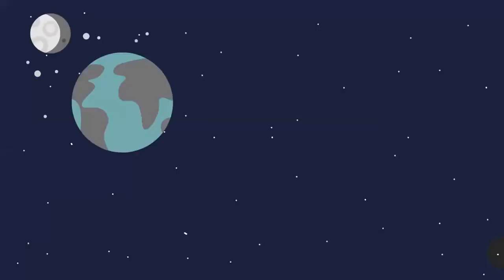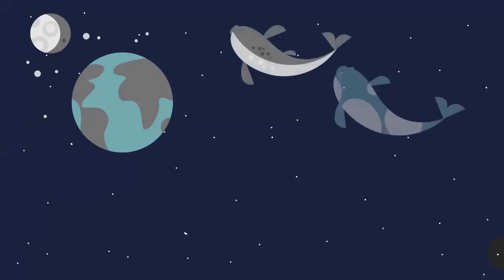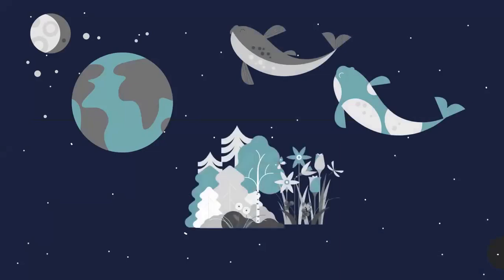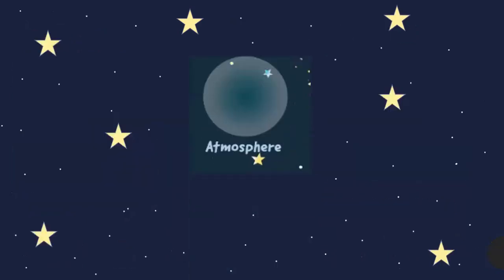4 Spheres of the Earth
Wow, did you know the 4 Spheres of the Earth?
Geosphere
Biosphere
Hydrosphere​
Atmosphere​